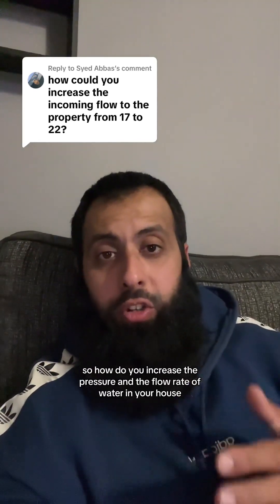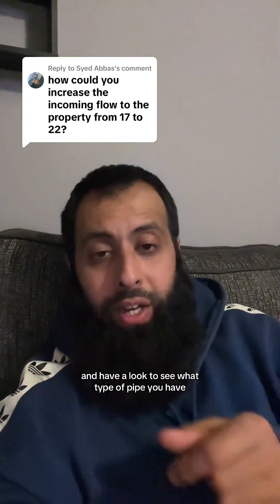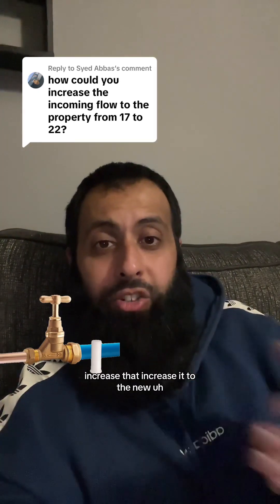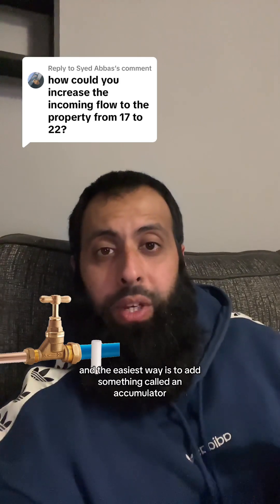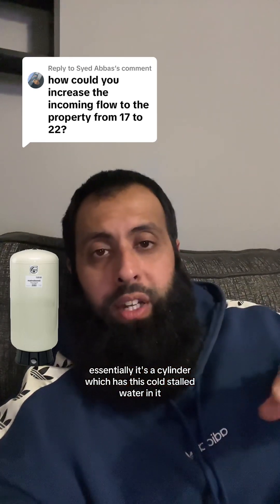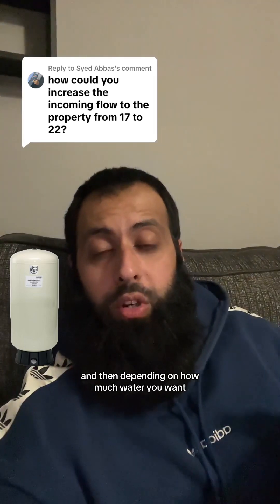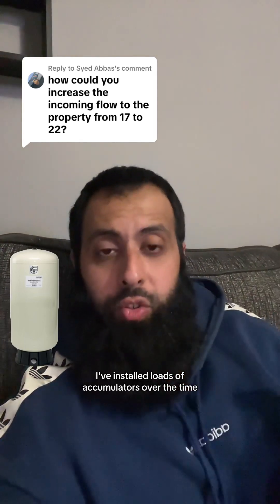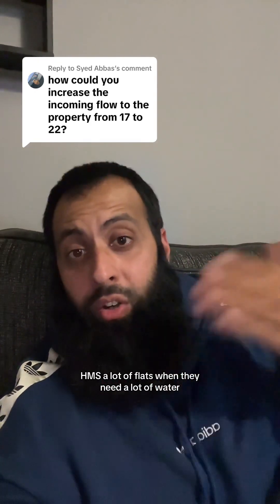How to increase water pressure 💦🚿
How to increase water pressure to run multiple outlets at the same time